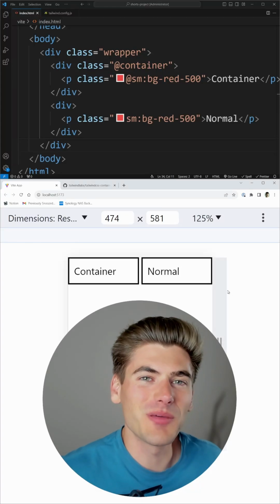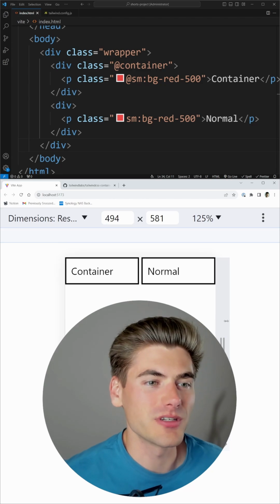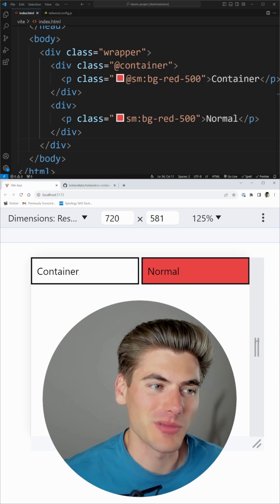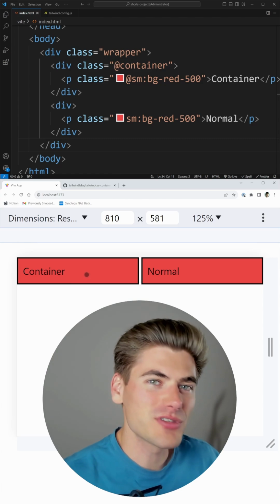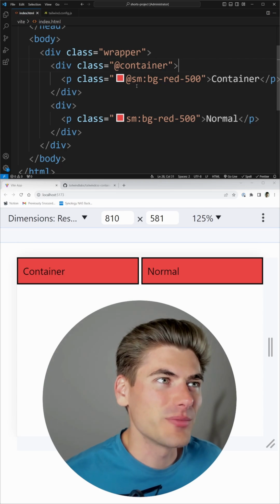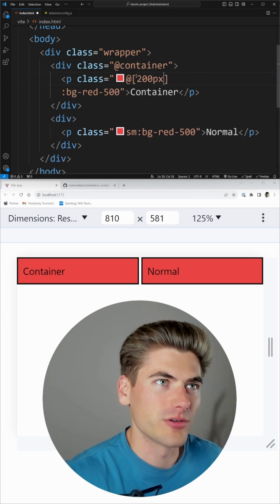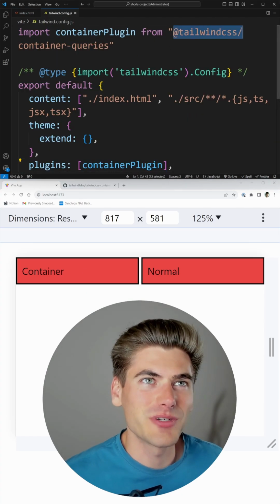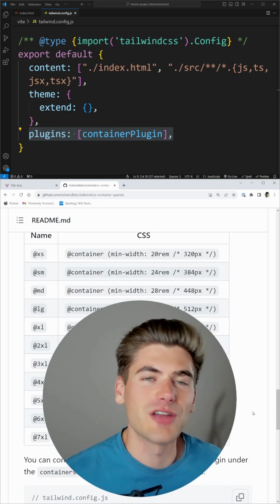Container Queries In TailwindCSS